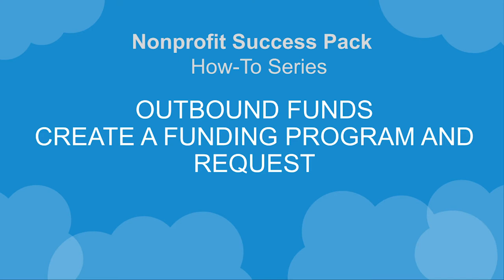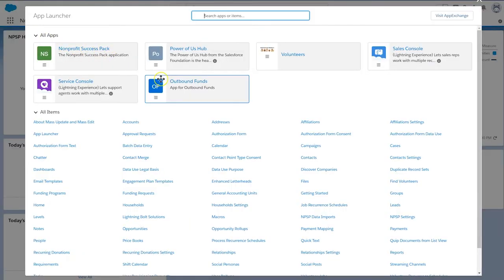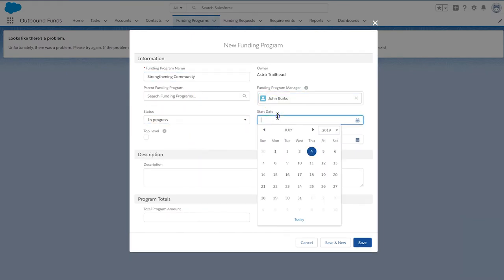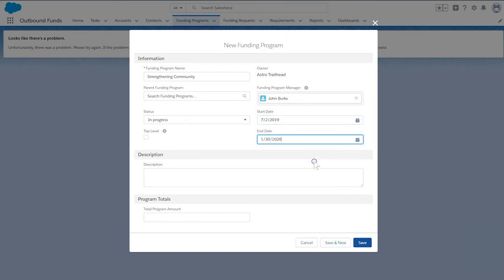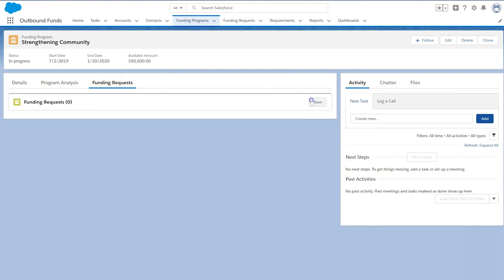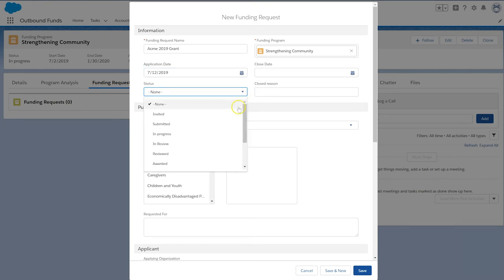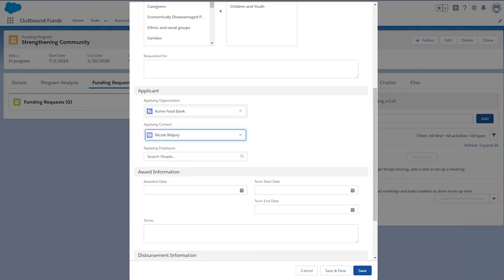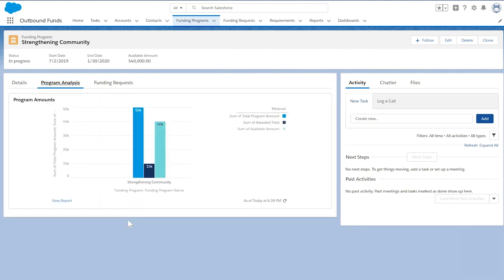Nonprofit Salesforce How-To-Series: Outbound Funds Create a Funding Program and Funding Request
This video is an explanation of how to create a funding program and funding request using the Outbound Funds open source package.

Please note this video makes reference to the Outbound Funds group on the Nonprofit Hub - Salesforce acquired the company that used to run these sorts of things and downsized nonprofit services and offerings.  You can find a similar group here, at least until the next poor business decision